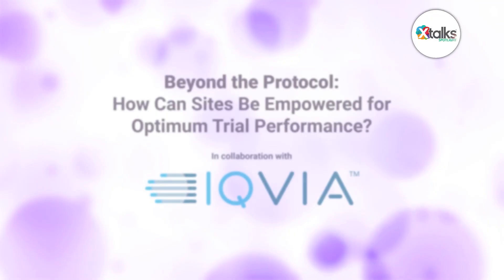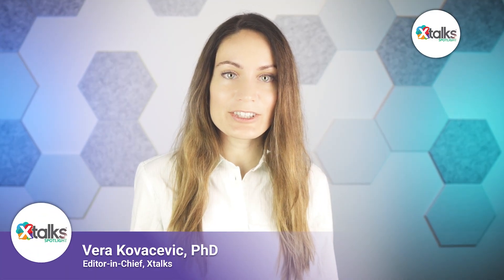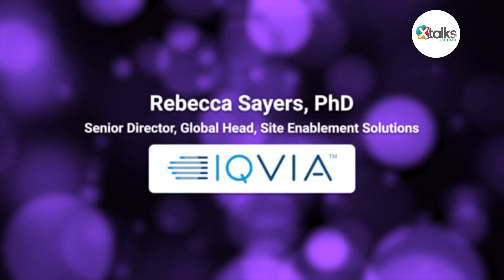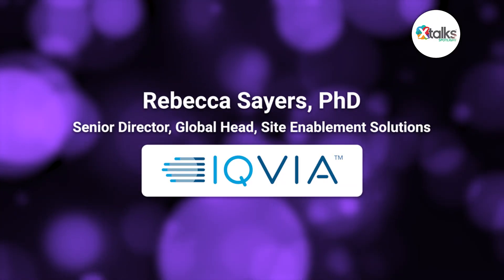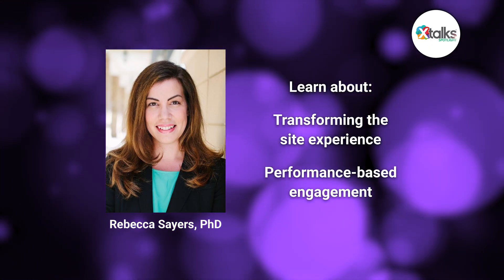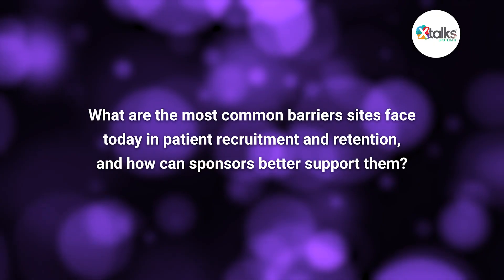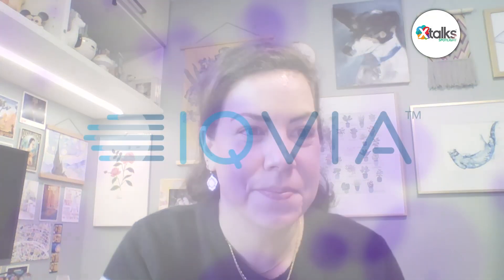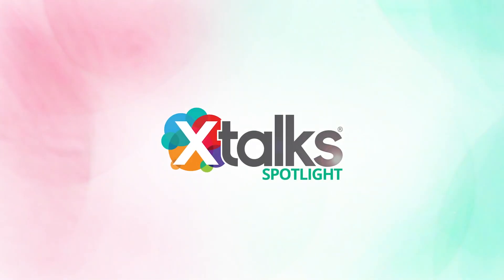Beyond the Protocol: How Can Sites Be Empowered for Optimum Trial Performance?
Xtalks spoke with Dr. Rebecca Sayers, Senior Director, Global Head of Site Enablement Solutions at IQVIA, about how sponsors and CROs can empower sites through smarter communication, tailored support roles and strategic planning to drive success across trial phases.

From tackling patient recruitment and retention challenges to reducing site burden and simplifying vendor interactions, gain actionable strategies designed to meet the realities of today’s trial sites.

Discover how clinical trial educators (CTEs), monitors and targeted communication strategies can elevate the site experience — and why performance-based engagement is shaping the future of trial execution.

Listen live and interact with featured speakers on our upcoming Life Science webinars